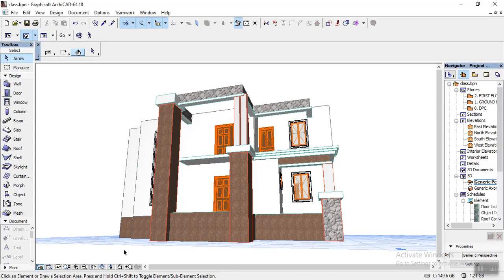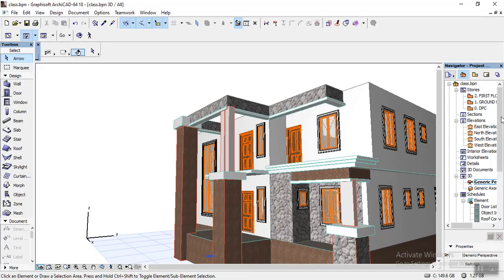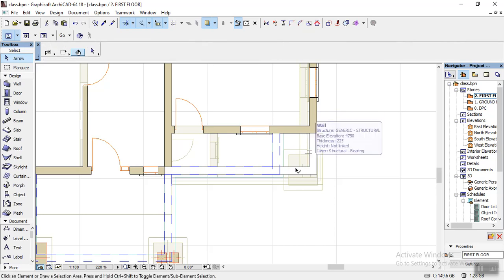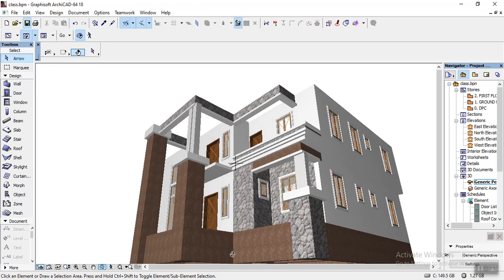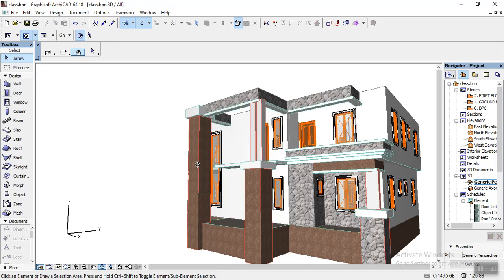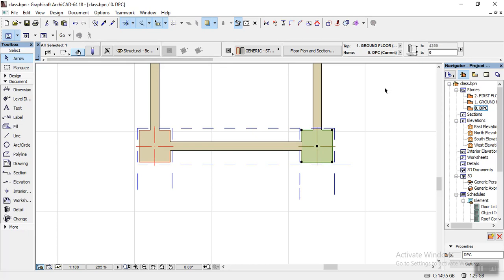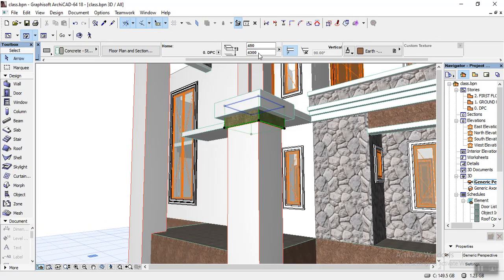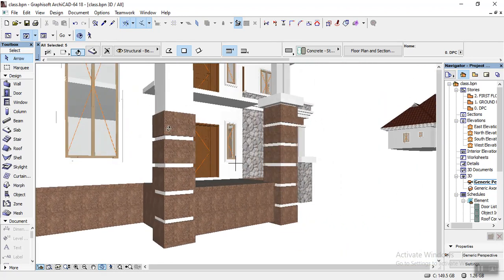Amazing 6bedrrom Duplex Complete Design (Part 6)